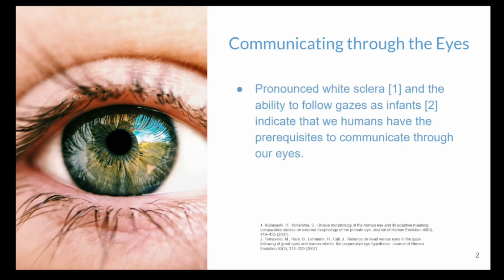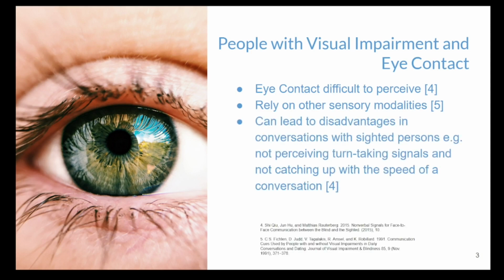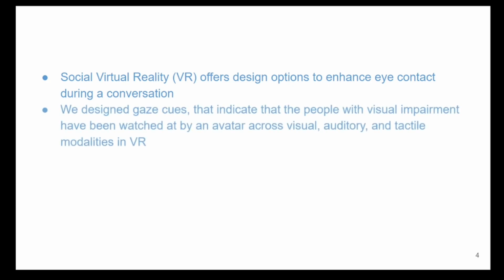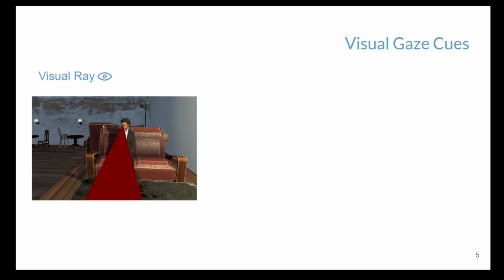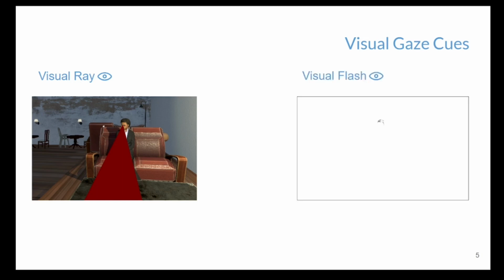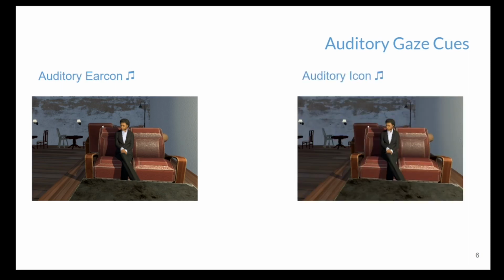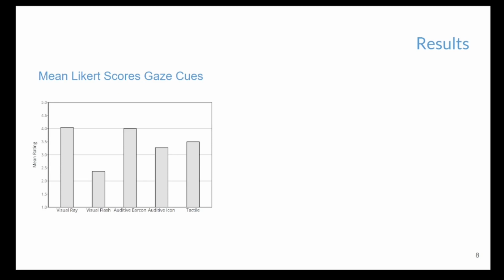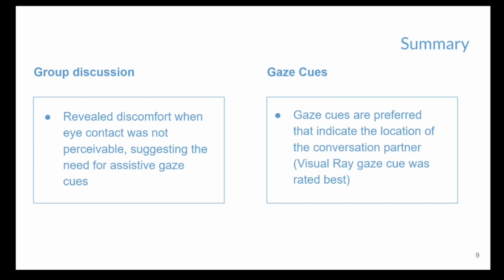VR, Gaze, and Visual Impairment: An Exploratory Study of the Perception of Eye Contact across dif...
Markus Wieland, Michael Sedlmair, Tonja-Katrin Machulla

As social virtual reality (VR) becomes more popular, avatars are being designed with realistic behaviors incorporating non-verbal cues like eye contact. However, for people with visual impairments, perceiving eye contact during a conversation can be challenging. VR presents an opportunity to display eye contact cues in alternative ways, making them perceivable for people with visual impairments. We performed an exploratory study to gain initial insights on designing eye contact cues for people with visual impairments, including a focus group for a deeper understanding of the topic. We implemented eye contact cues via visual, auditory, and tactile sensory modalities in VR and tested these approaches with eleven participants with visual impairments and collected qualitative feedback. The results show that visual cues indicating the direction of gaze were preferred, but auditory and tactile cues were also prevalent as they do not superimpose additional visual information.